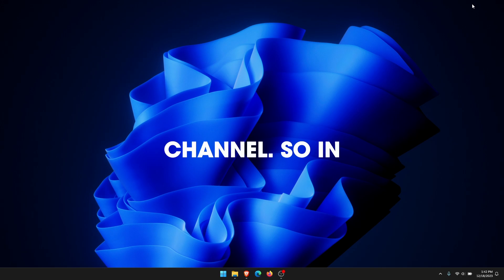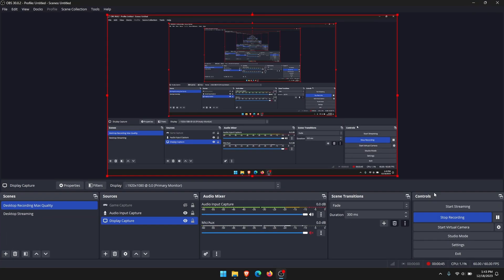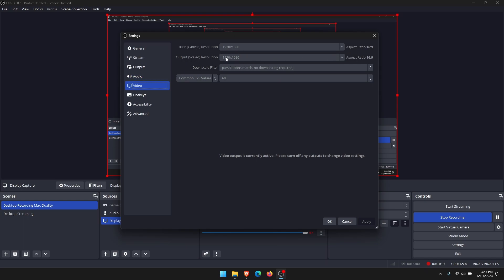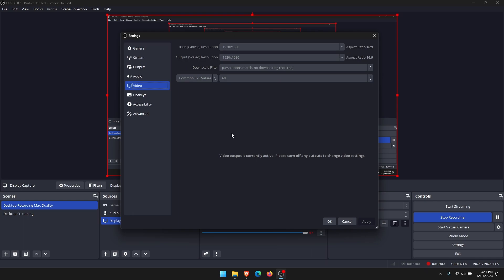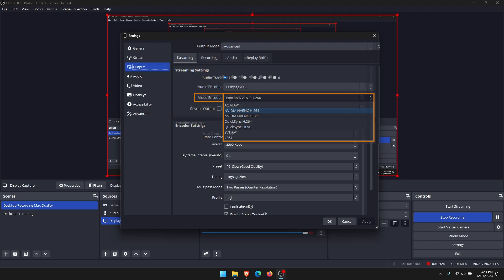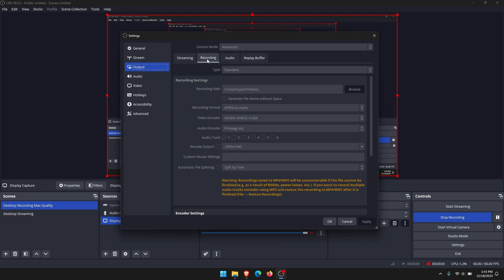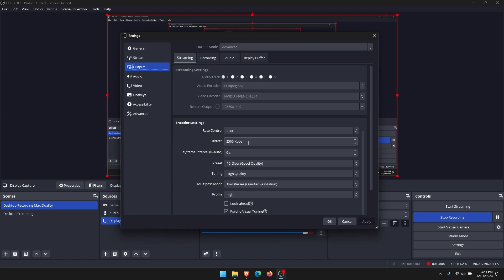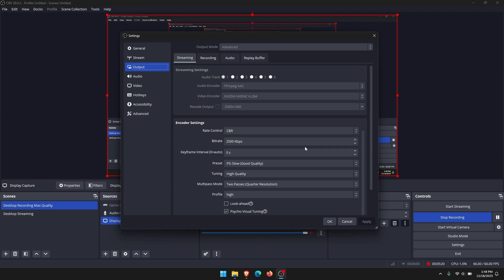How to Fix OBS Encoding Overloaded Error.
If you are trying to record or stream content using OBS studio on Windows 10 or 11 but are having problems with Encoding Overloaded! Consider tuning down video settings or using a faster encoding preset. This article will show you quite a few different troubleshooting steps you need to take in order to solve the problem. Keep in mind that your hardware will play a role in why you are getting this error message so be prepared for some bad news on the performance front.